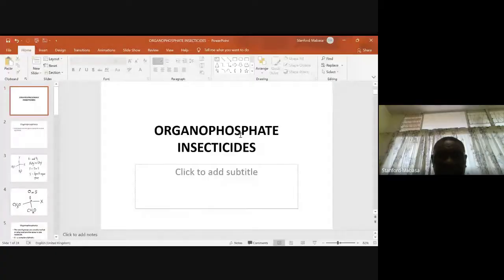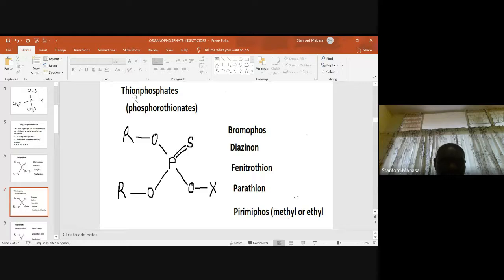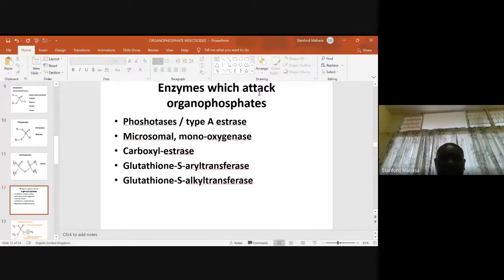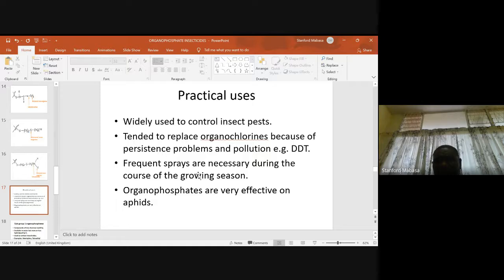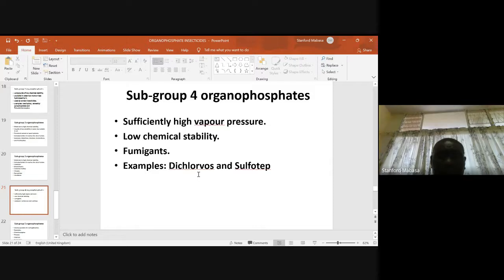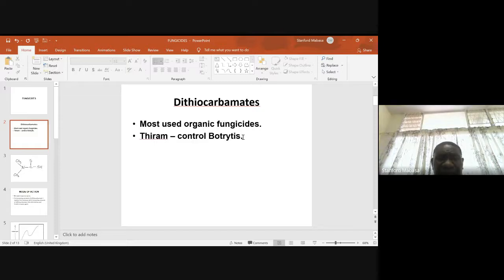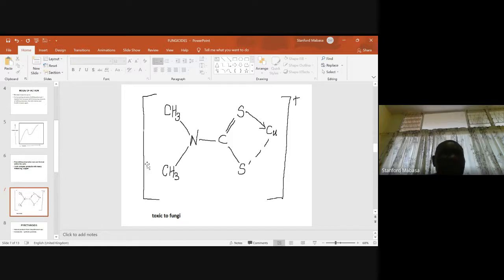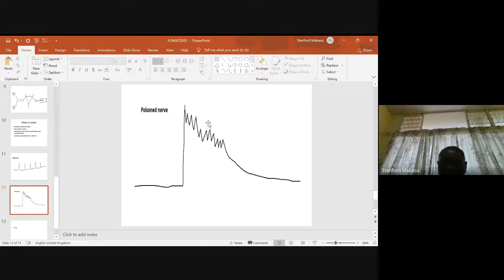Organophosphates, Fungicides and Pyrethroids, Dr . Stanford Mabasa, PPST, University of Zimbabwe.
The video is about organophosphates, fungicides and pyrethroids.